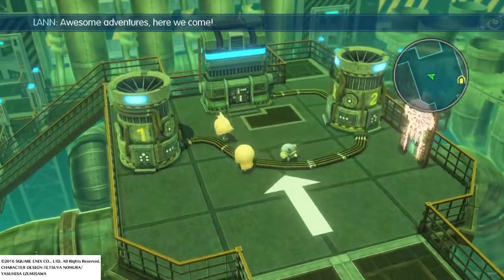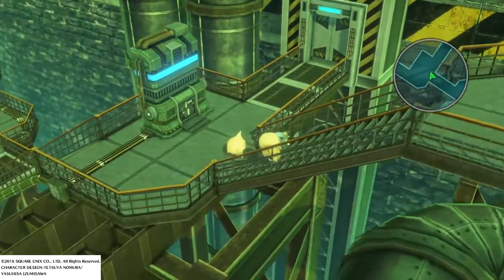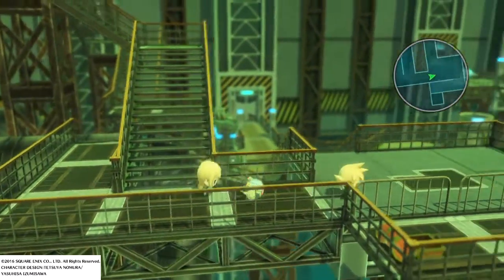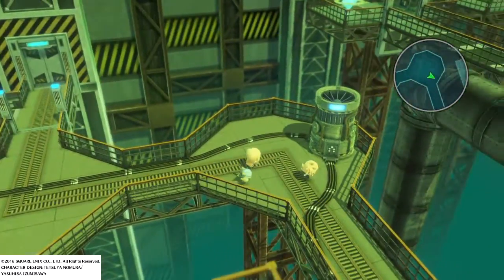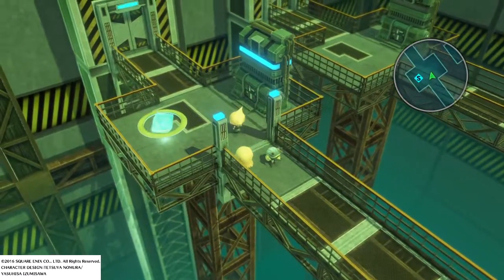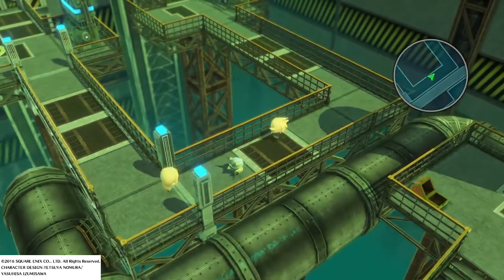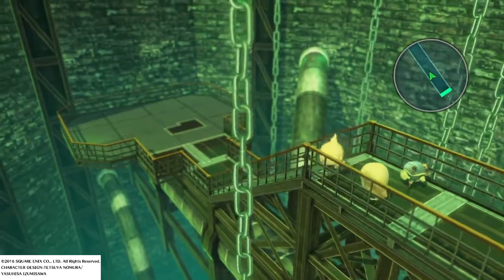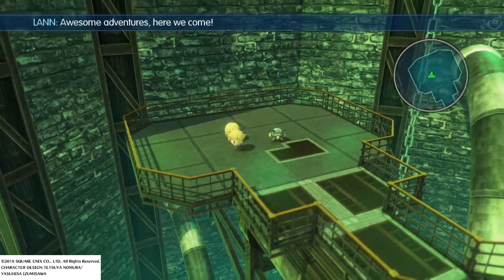WORLD OF FINAL FANTASY - Secret Area Mako Reactor 0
Quick guide on where to find the Secret Area in the Mako Reactor 0